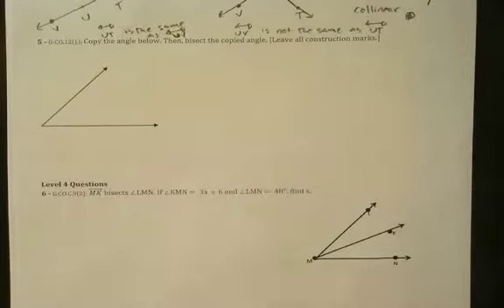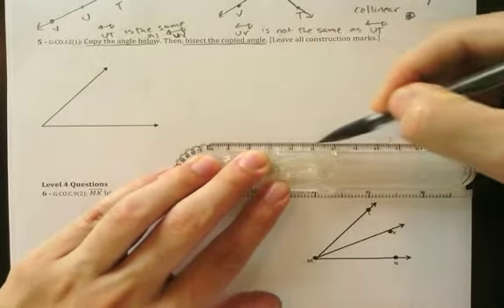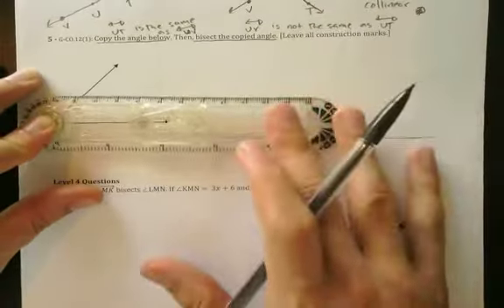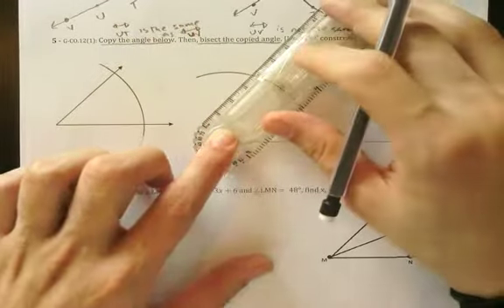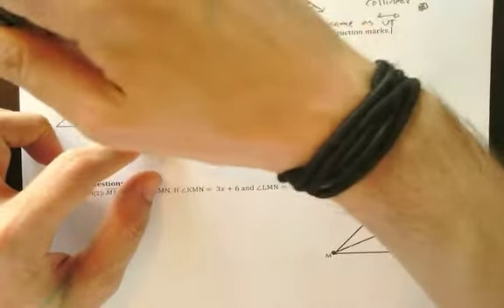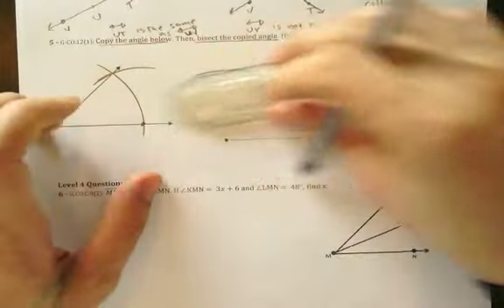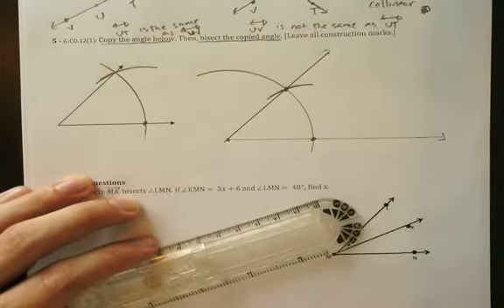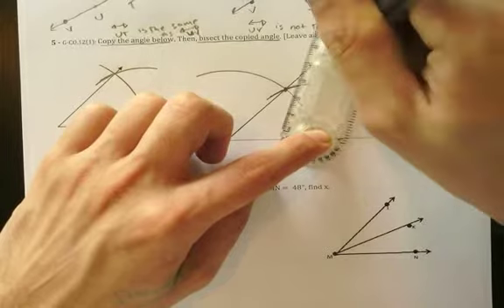Test A Corrections #5